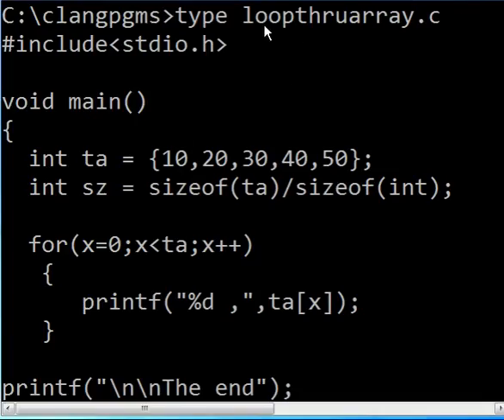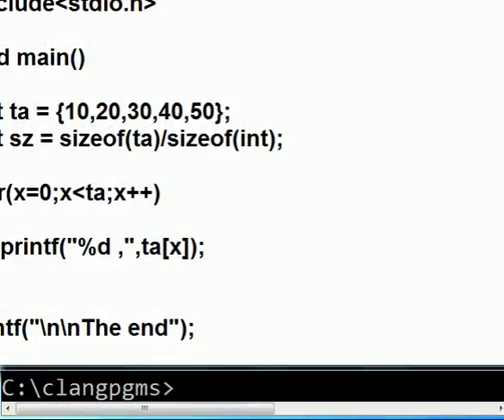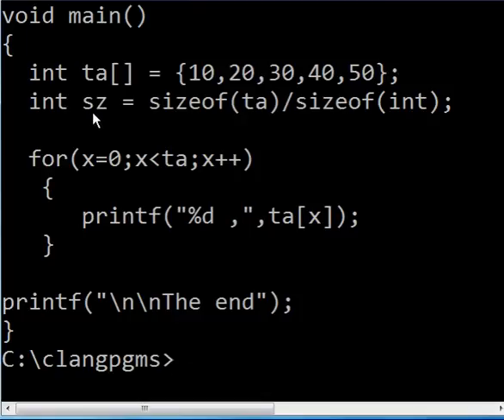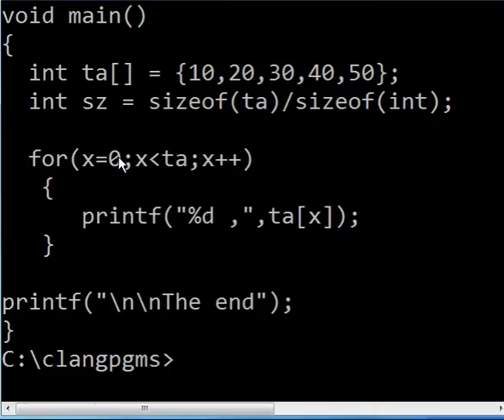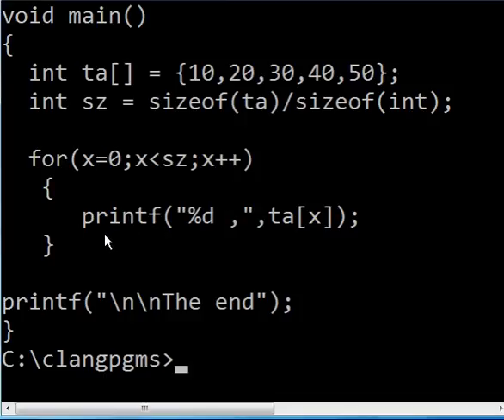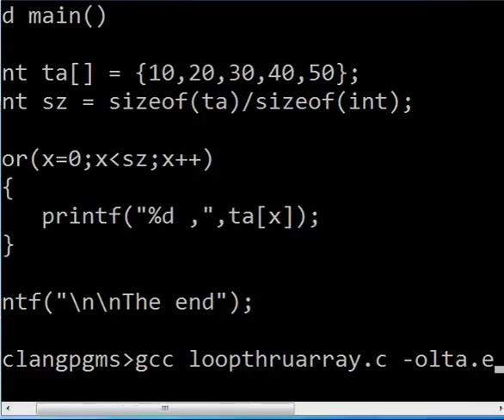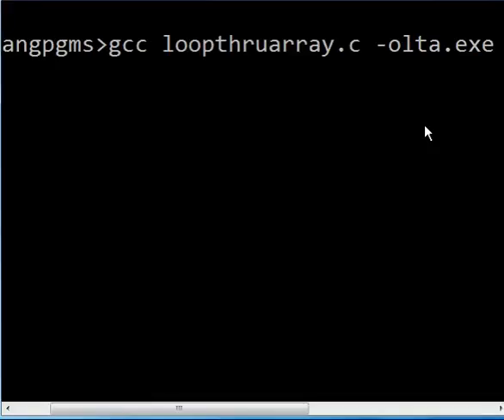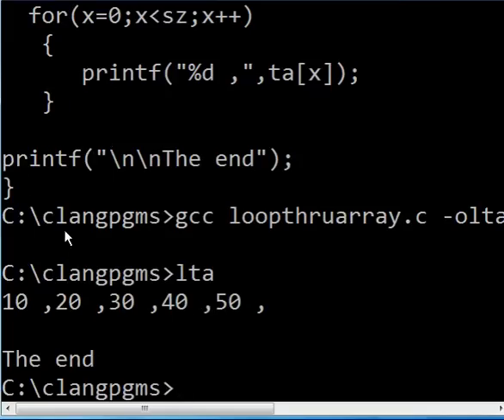C Language an Array Loop Through and printout...